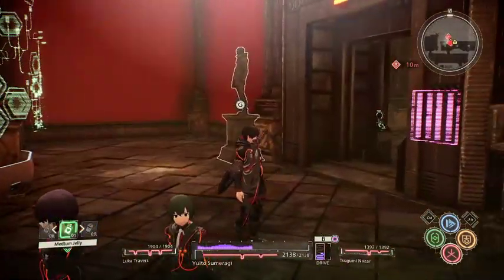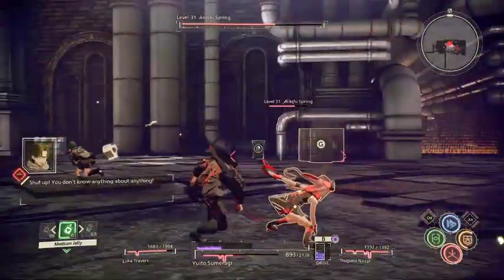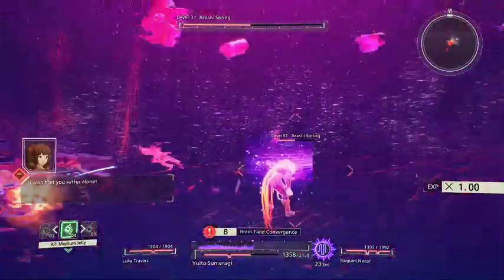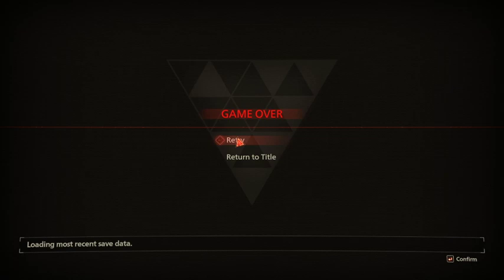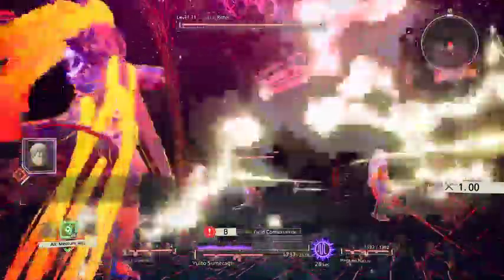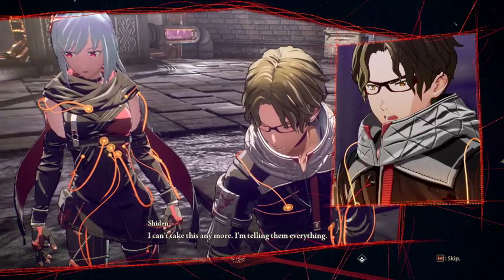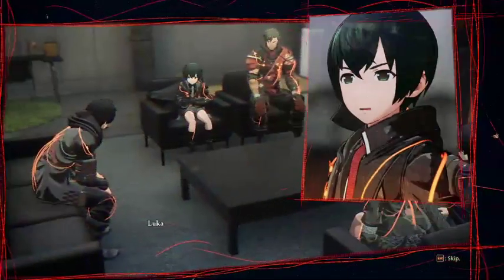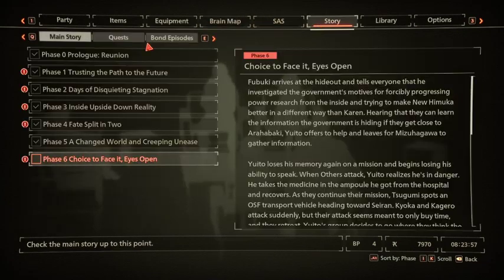Scarlet Nexus Playthrough Part 9 [Yuito] - Fighting Kasane 200times and Bonding with friends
Scarlet Nexus Part 9. In this one we fight Kasane over and over and over again...for the millionth time then we wrap up the Seiran Research Facility and do some whole bonding with friends.